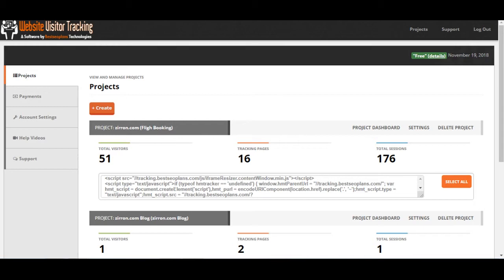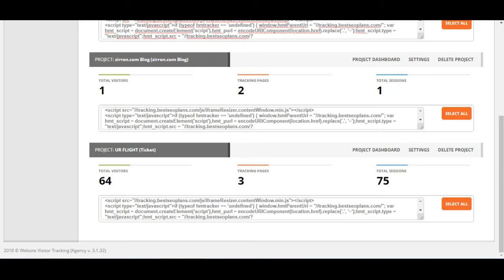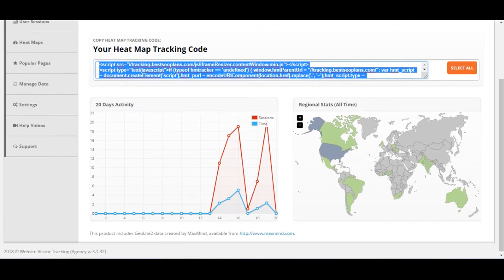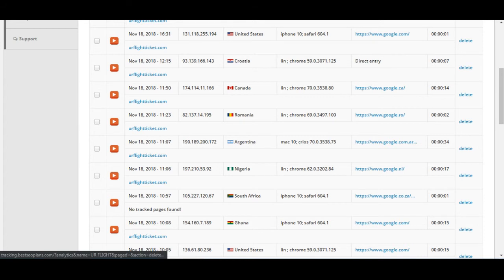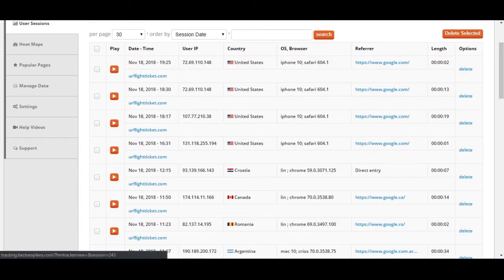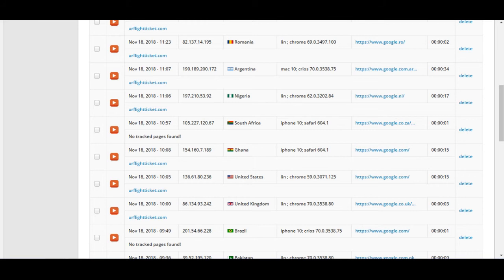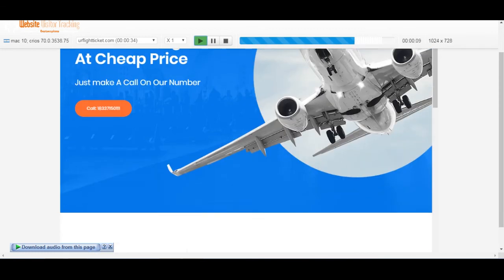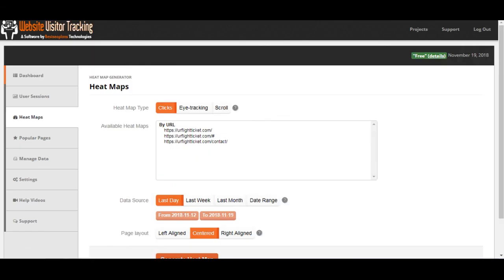Website Heat Map Tracking & Visitor Recording Software